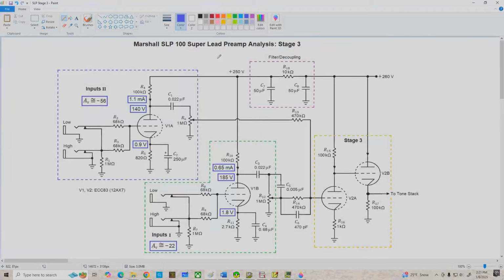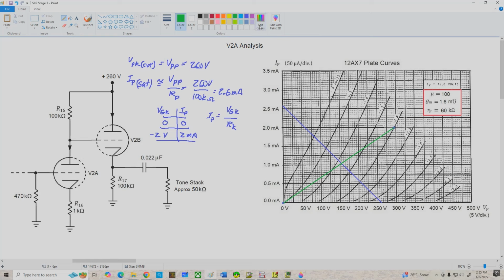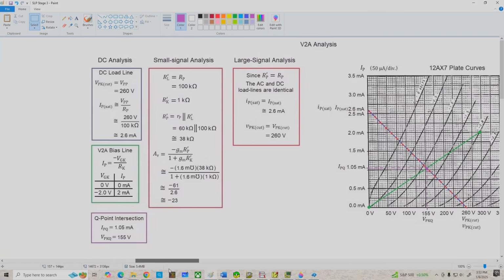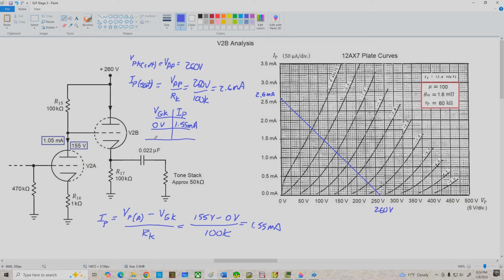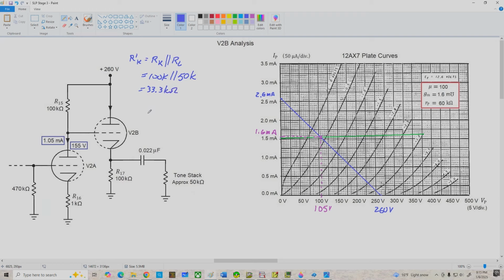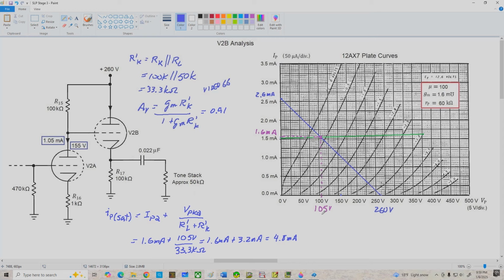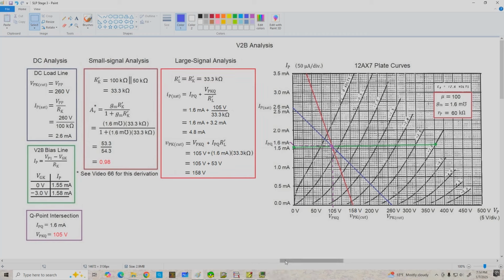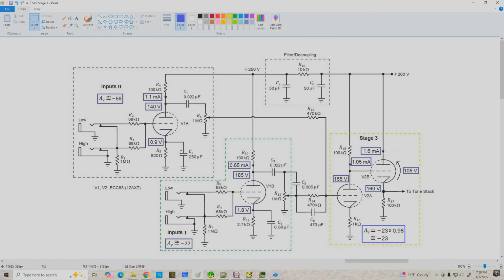Topic 72: Marshall SLP Preamp Analysis Part 2: The Cold Cathode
🔊 Amplifier Analysis: Marshall Plexi – Part 2 (The Iconic Cold Cathode Stage)

In this video, we continue our detailed, first-principles analysis of the Marshall SLP 100 Super Lead (Plexi) preamp, focusing on one of its most distinctive and tone-defining elements:

👉 The Cold Cathode Stage

This stage is widely regarded as a key contributor to the Plexi’s aggressive, dynamic response—but what is it actually doing from an engineering standpoint?

We break it down step by step using rigorous circuit analysis techniques, including:

    DC bias analysis and Q-point determination
    Small-signal voltage gain derivation
    Large-signal behavior using load line analysis

Using 12AX7 plate characteristics and circuit parameters, we show how this stage:

    Operates under unusual bias conditions
    Produces asymmetric signal behavior
    Contributes to the amplifier’s distinctive tonal characteristics

The analysis connects the mathematics, device physics, and circuit behavior directly to what makes this stage so important in real-world amplifier design.

🔧 Topics Covered

     Marshall Plexi cold cathode stage
     12AX7 triode biasing under non-standard conditions
     Q-point determination
     Small-signal voltage gain
     Large-signal load line analysis
     Asymmetry and nonlinear behavior
     Impact on amplifier tone and response

🧠 Engineering Approach

This material is presented using a rigorous, first-principles engineering methodology:

     Stage-by-stage circuit analysis
     Use of plate curves and load lines
     Small- and large-signal modeling
     Direct connection between circuit design and tonal behavior

The cold cathode stage is one of the defining features of the Marshall Plexi sound. Understanding how it works provides deep insight into amplifier design, distortion mechanisms, and tone shaping.